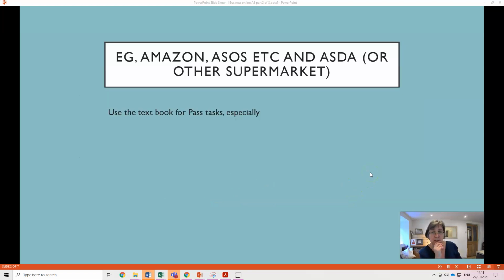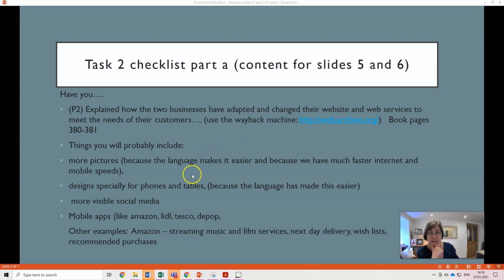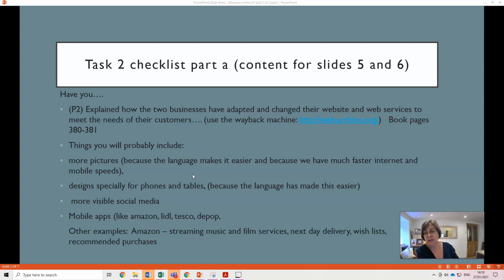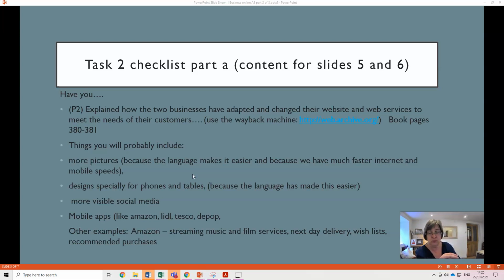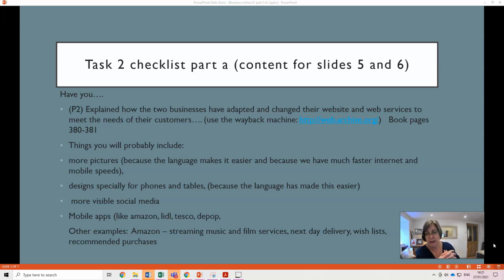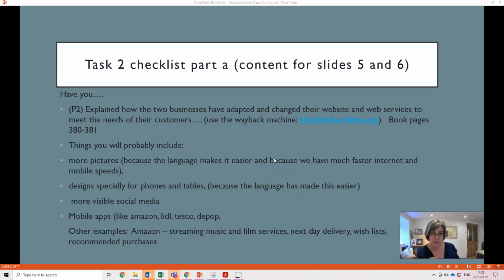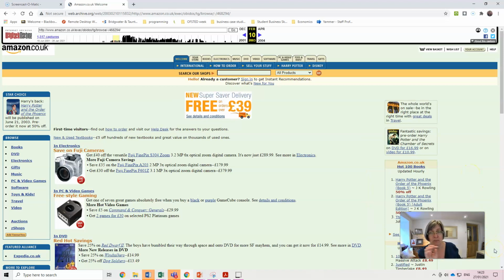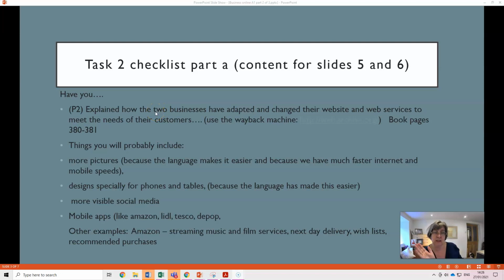BTEC Level 2 Business Online U14 P2